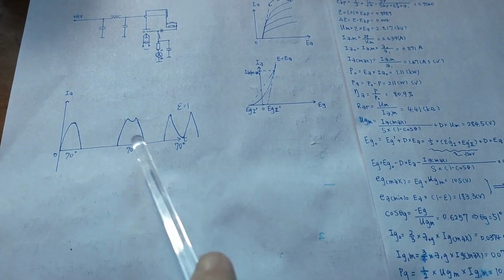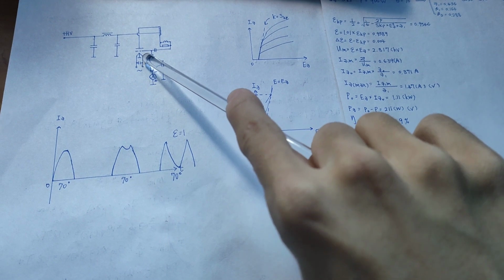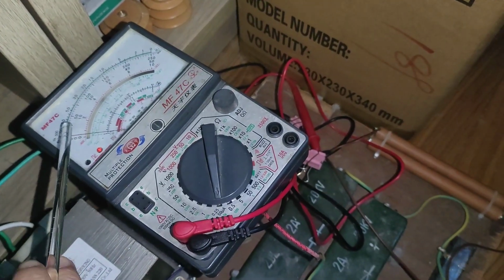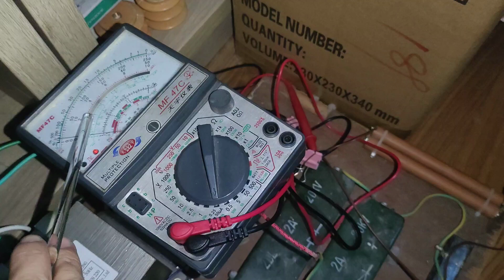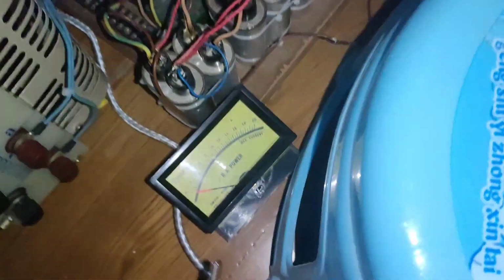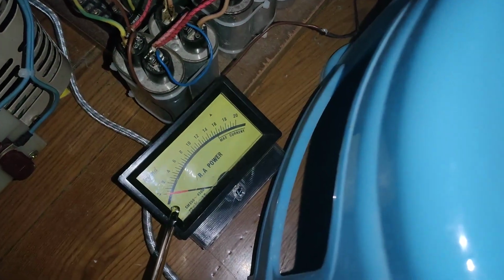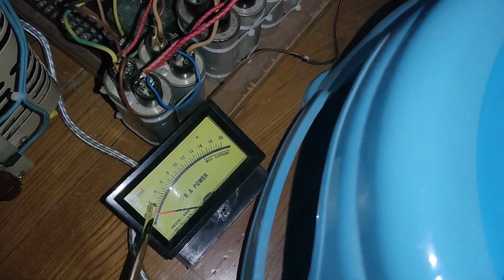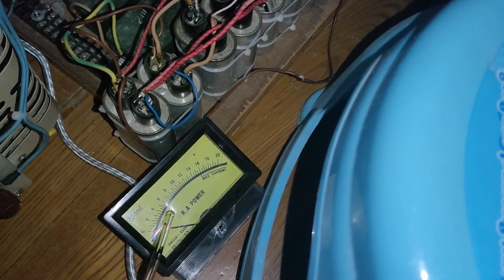How to design and work out some parameters for the vacuum tube RF power oscillator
The demonstration starts at 31:45. You can ask me about the values of α0g1 and α0g2 which are needed for the calculation of the grid circuit. And if you have some large tubes and want to use them for your projects but you still do not understand how to do the calculation you can let me to help you and I will be glad to do that.
Remember here we are just calculating the working condition of the tube, this has nothing to do with your final circuit layout. For example, the frequency, the tank's Q factor, the way your feedback is achieved and what the load is actually will not interfere with our calculation.